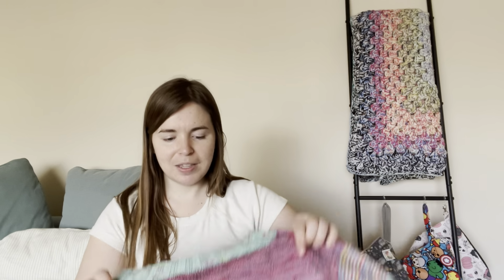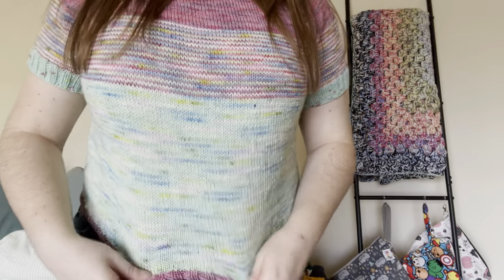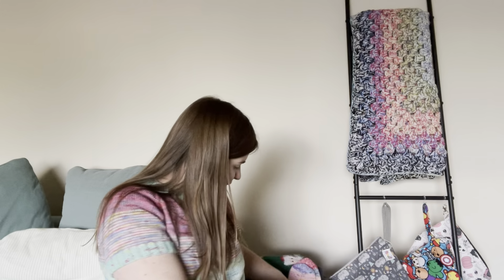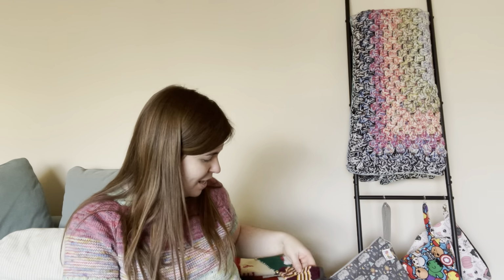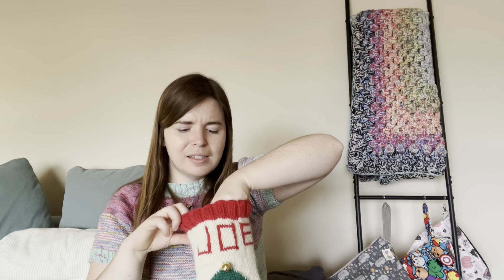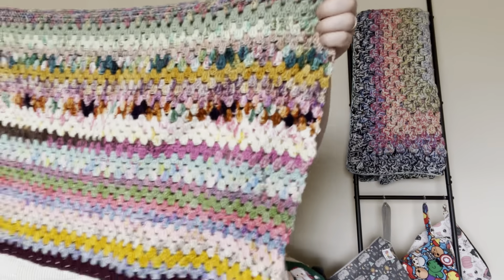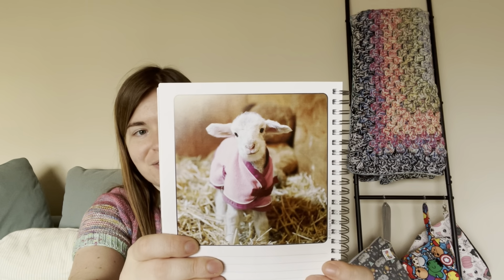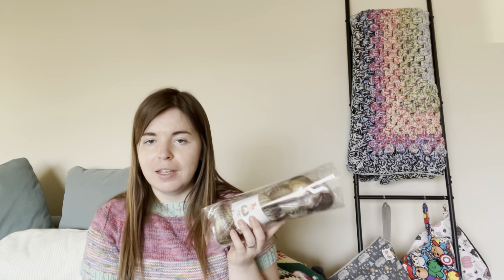PST All Things Yarn Podcast - Ep. 3 - Year-End Makes & Scrappy Projects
In this podcast video, I share my makes from the tail end of 2022, New Years inspired 2023 projects, and my obsession over scrappy projects!

For more knitting and crochet inspiration, tutorials, and material reviews, follow me on…

I started my small business, Pink Stone Threads, in November of 2020, after a summer of health issues and surgeries —when knitting and crochet provided me with a lifeline. I named my company after Rose Quartz, the heart Stone, because I feel like knitting and crochet comes straight from my heart! And just as stones are imbued with natural energies, I feel like each handmade items resonates with the energy and intention of the maker. I love to share my experiences and my hobby with you, and hopefully we can swap ideas and gab over yarn!